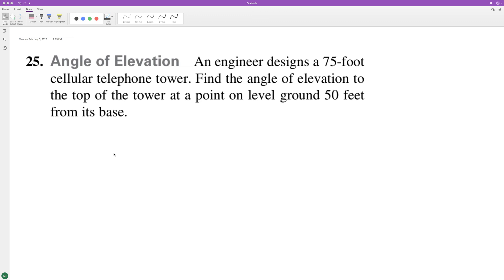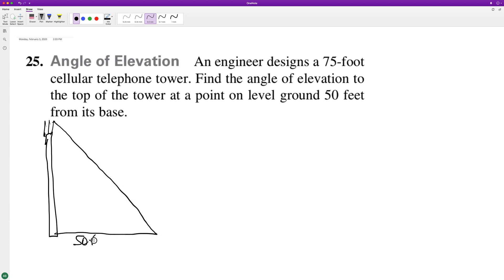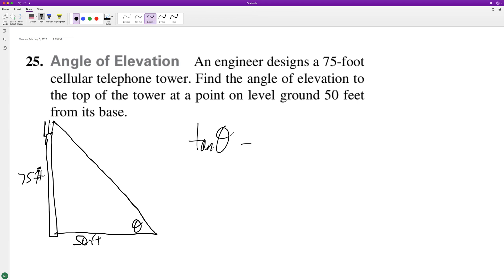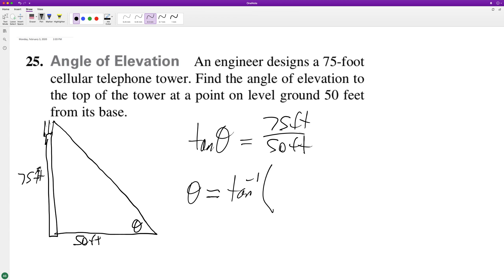Angle of Elevation An engineer designs a 75-foot cellular telephone tower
Angle of Elevation An engineer designs a 75-foot cellular telephone tower. Find the angle of elevation to the top of the tower at a point on level ground 50 feet from its base.